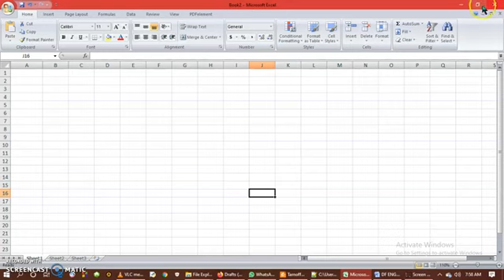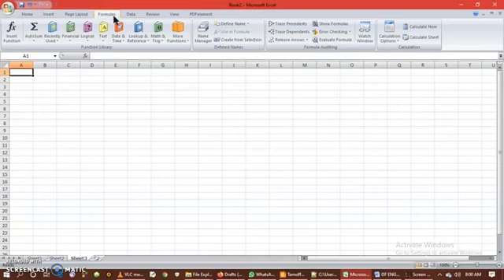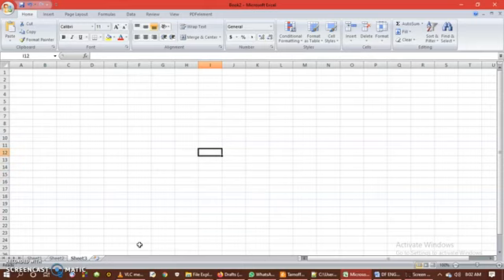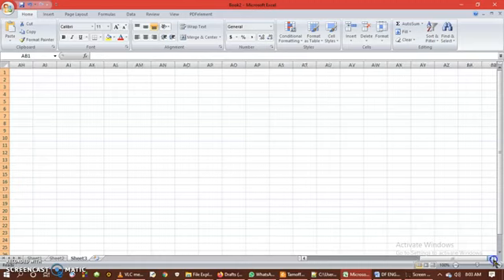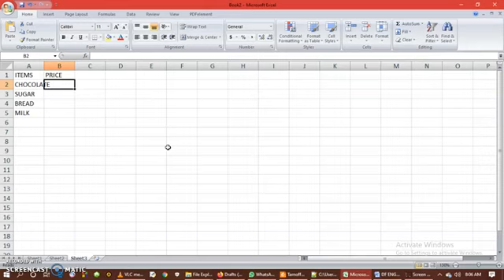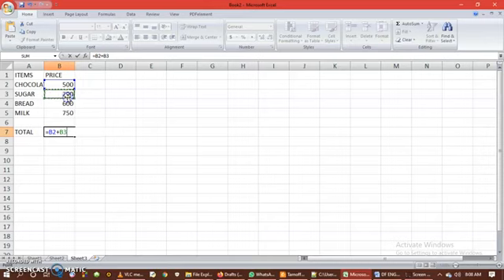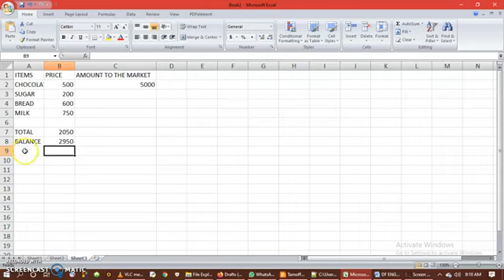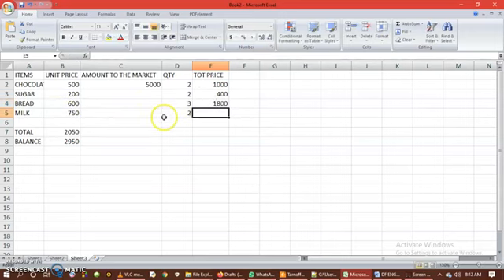Introduction to Excel (Entering Data & Using Basic Functions)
@LearnIT Excel